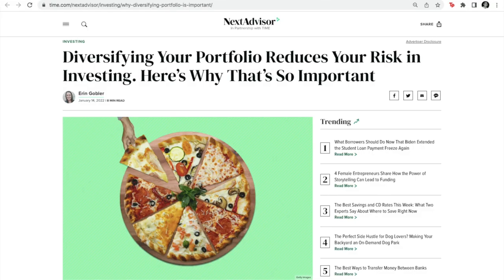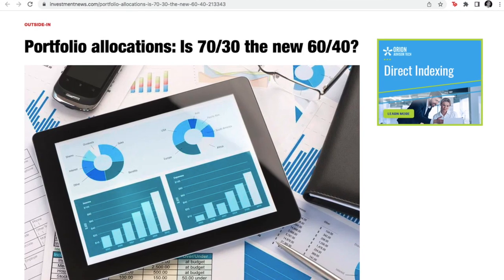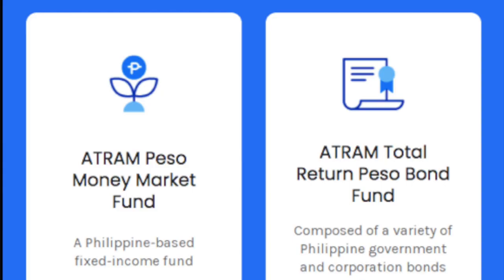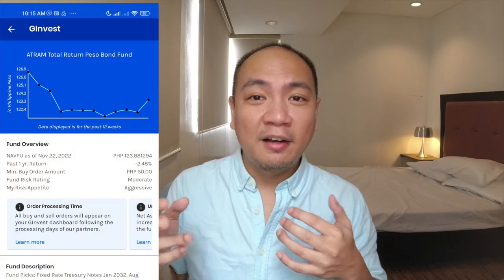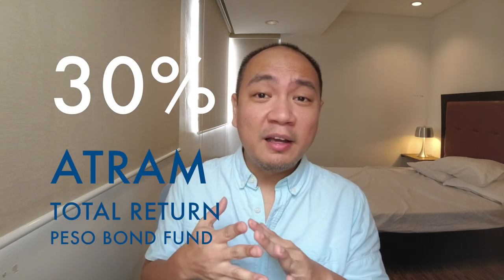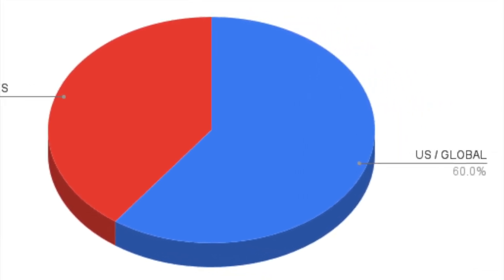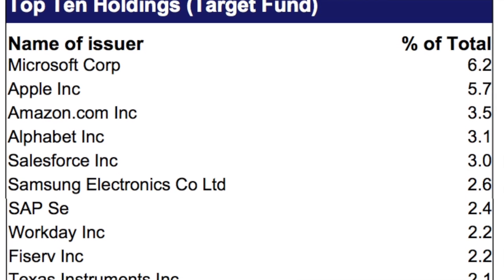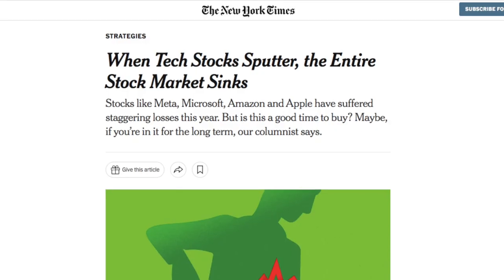GFUNDS & YOUR NEW INVESTMENT PORTFOLIO! DIVERSIFY ON GINVEST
Now that GCash has made investing very easy via GInvest's GFUNDS, there's no longer any excuse why you shouldn't invest and start building your diversified portfolio! With as little as P50, GCash & ATRAM has put investing within reach of even minimum wage workers. GCash GInvest has grown its current offering tlo11 5 different investment funds that you can choose from, ranging from low risk local bond funds to high risk global stock funds! While it may be easy to pick 1 or 2 investment funds from GCash's investment portfolio based on your current risk appetite, having a balanced and diversified portfolio that you can look to build on is not something as simple. Why is it important to have this balance in your portfolio? You want to make sure that you are spreading your risk and are not completely dependent on the performance of the high volatility of the stock markets. While you may have a high risk appetite and long term investment horizon, we still try to protect ourselves from being blindsided so a right balance in diversifying your investment portfolio is ideal. GCash is ready to make waves again in the Philippine financial markets by launching new funds under the new GFUNDS category under GINVEST! The 4 NEW Funds are as follows:

* ATRAM Global Healthcare Feeder Fund
* ATRAM Global Infra Equity Feeder Fund
* ATRAM Global Equity Opportunity Fund
* ATRAM Philippine Sustainability & Growth Development Fund

Previously, you would need tens of thousands of pesos to be able to build a diversified portfolio of investments. But with this breakthrough product from GCash, you only need a few thousand pesos to start with to build your diversified investment portfolio. While GCash has only put out 5 different investment funds in GInvest, this is already enough to build your wealth and balance out your risks for the long term. GCash has made it easy to invest in stocks, bonds, and mutual funds for beginners

How should you balance your investment portfolio? I'm not a professionally licensed financial expert but I'm sharing here what I personally do. Keep this ratio in mind: 70/30. That's 70% for stocks and 30% for bonds. This spread helps you put your money to amass great returns in the long run, while setting a smaller portion of your funds for moderate returns and accessible should you encounter any emergencies.

Previously, the is the investment portfolio split that I recommended when GInvest only had 5 funds. For the 30% for bonds, this would be the easier side. There are two bond funds from GCash GInvest: the ATRAM Money Market Fund and the ATRAM Total Return Peso Bond Fund. As of July 9, 2021, the returns for these in a 1-year period are 0.43% and 2.33%, respectively.  Since both are already low risk, I personally go for the ATRAM Total Return Peso Bond. For the remaining 70%, this is where it gets interesting as this is spread across 3 of GCash's equity funds. From this 70, I put 30% in the ATRAM Philippine Equity Smart Index Fund which invests in Philippine stocks. For the remaining 40%, I would invest in foreign stock funds compromised of the ATRAM Global Technology Feeder Fund and the ATRAM Global Consumer Trends Index Fund. The performance of the technology fund is tied into the stock performance of tech companies such as Google, Apple, and Facebook amongst others. On the other hand, the consumer fund is tied into global companies catering to the general public as consumers such as Visa, Nike, and McDonald's amongst others. For more information on these ATRAM Global Equity Funds, check out my video

Now that GFUNDS has more than 11 funds, how would you make your diversified portfolio? Watch on to find out!

Sub-count: 3,950